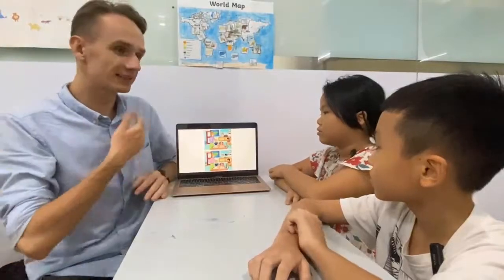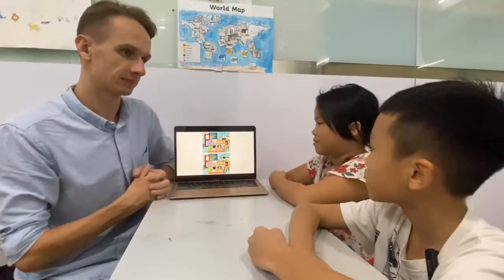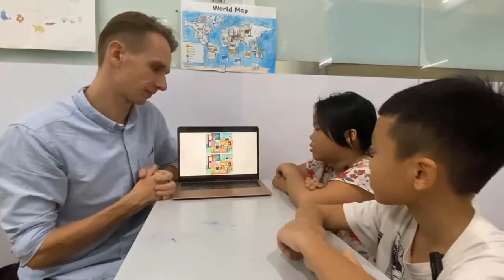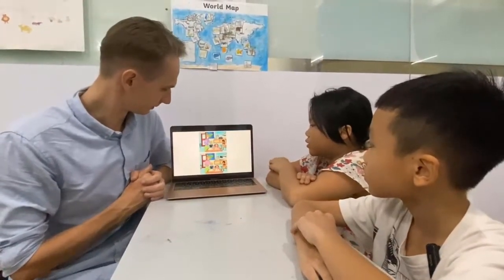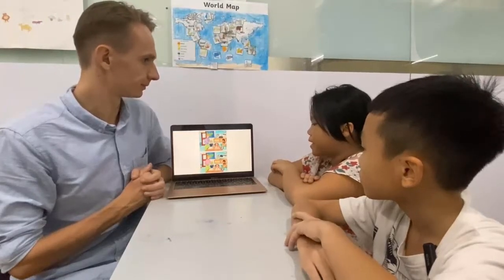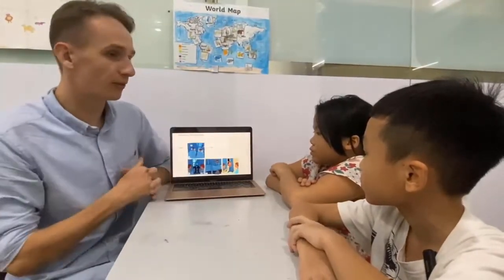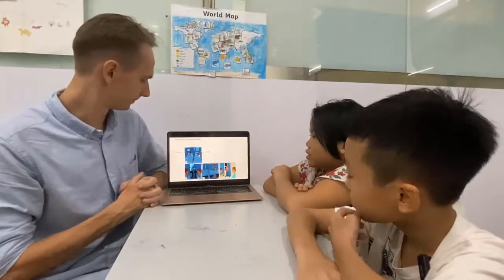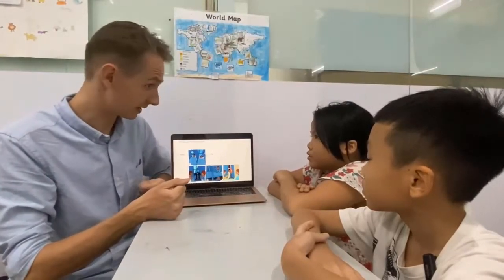MIMI DANIEL + INTER 3 + SEP 2023